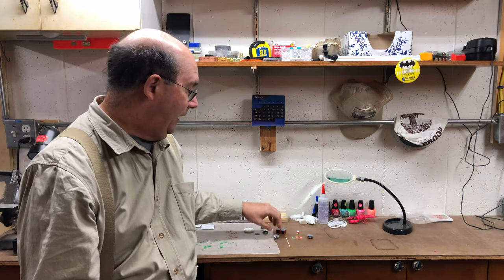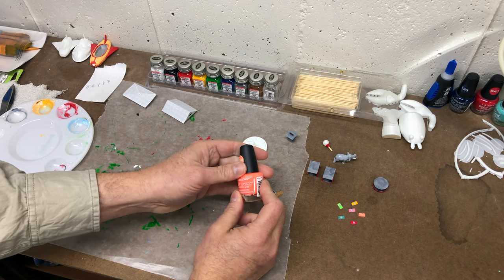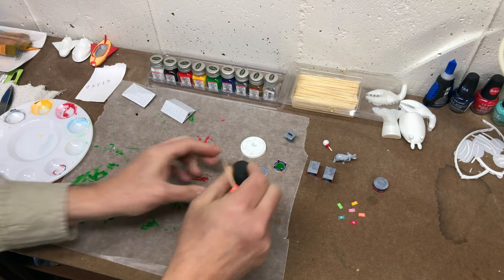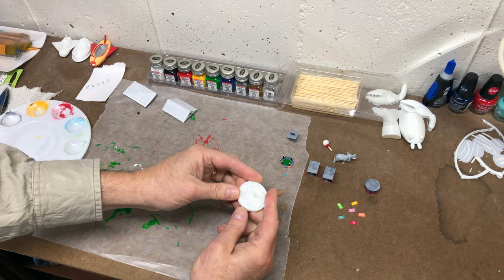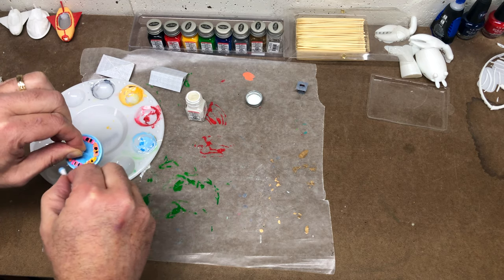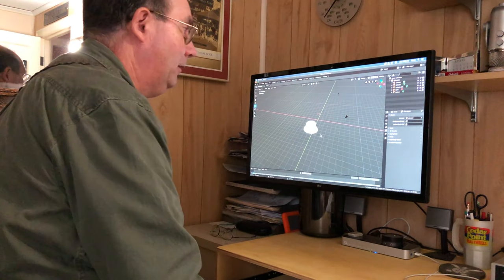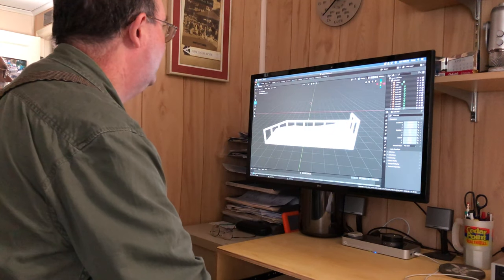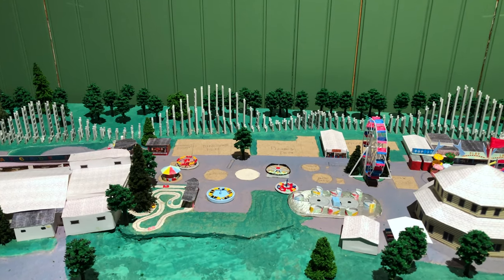Remaking Mountain Park Step 13: Kiddieland